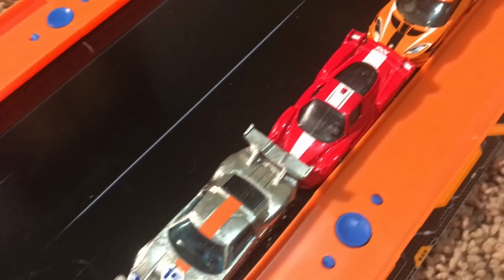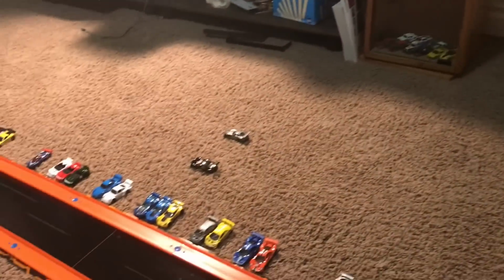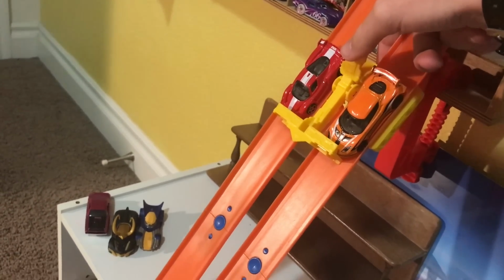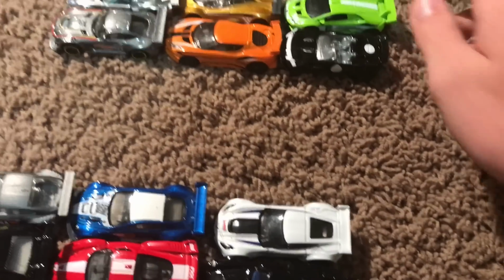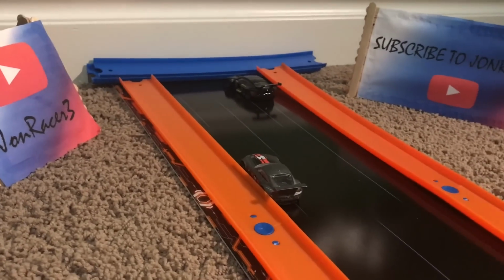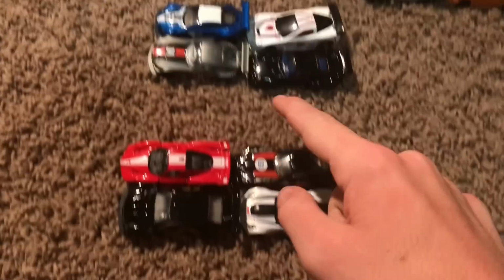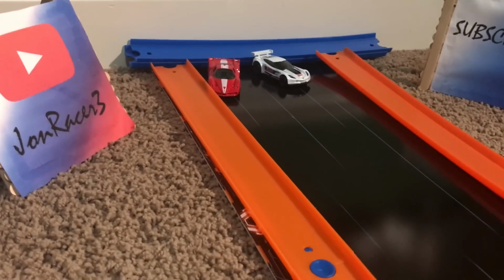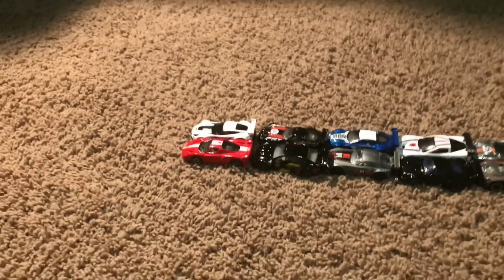HOT WHEELS GT RACING LEAGUE [WEEK 1] | JonRacer3